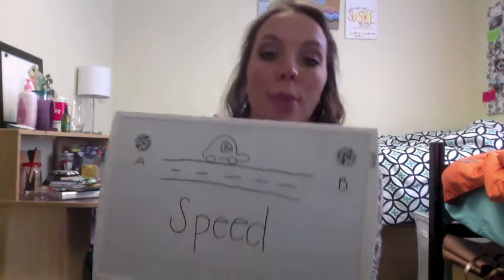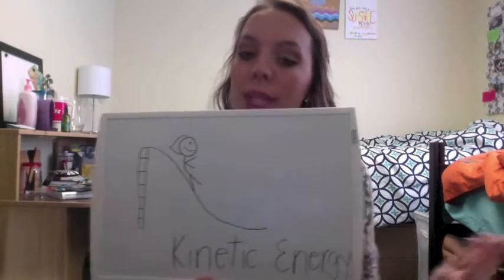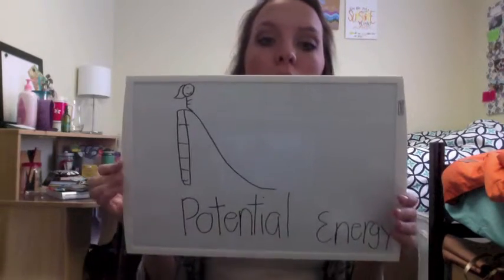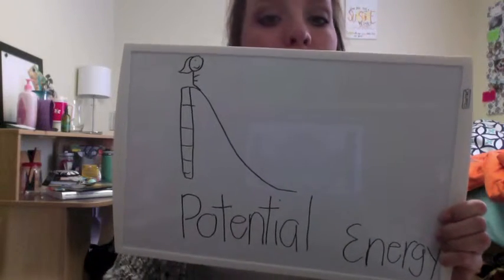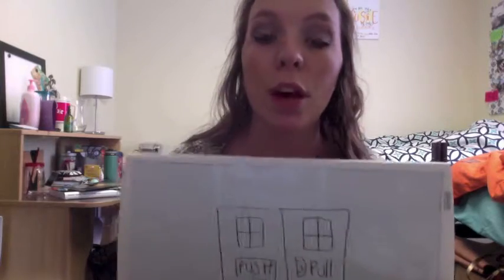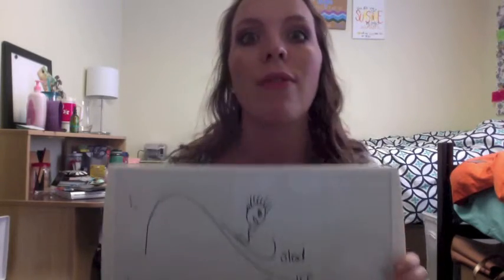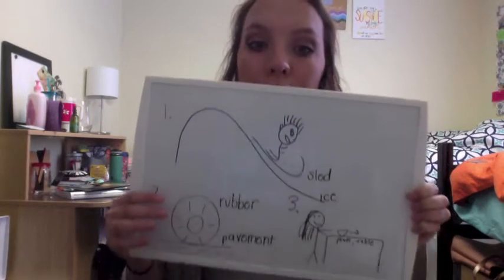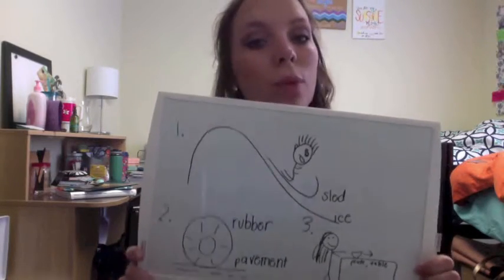Education 324-Flipped Classroom-Friction-Natalie Widergren